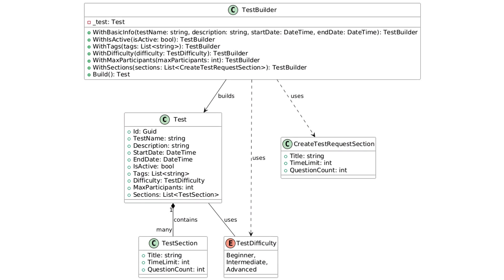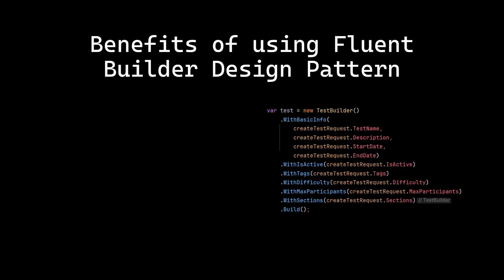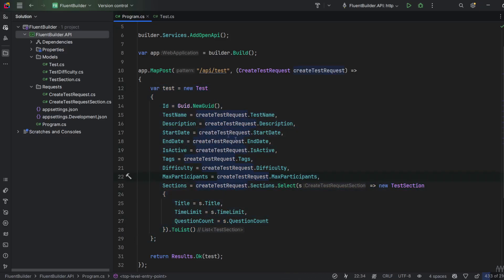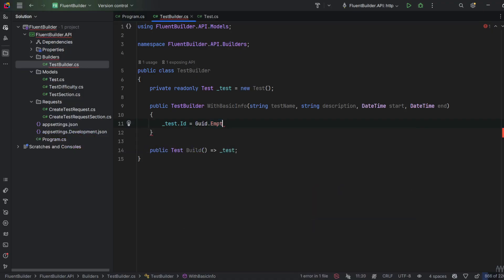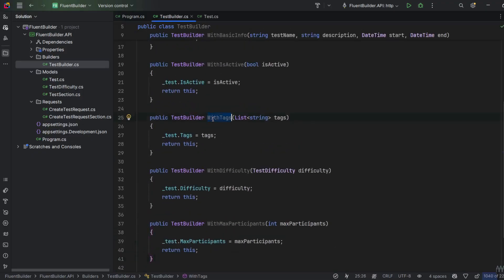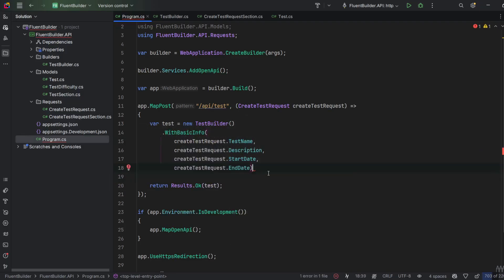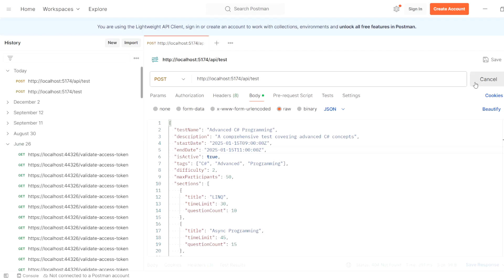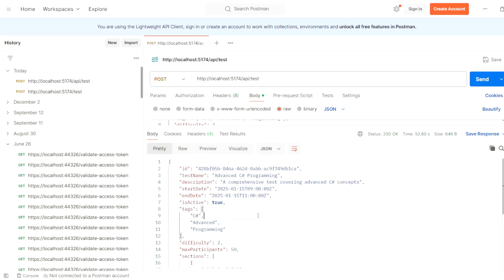Fluent Builder Design Pattern in C#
The Fluent builder pattern is a powerful creational design pattern that offers a structured approach to constructing complex objects. It provides a solution to the telescoping constructor problem by encapsulating the logic for object creation in a separate builder class. This pattern is particularly useful when dealing with objects that have numerous optional parameters or when the object construction process involves multiple steps. In C#, the Builder pattern can be implemented with a fluent interface, resulting in a highly expressive and readable API. This approach allows developers to chain method calls, creating a more intuitive and flexible way of constructing objects.

This video tutorial will guide you through the process of implementing the fluent builder pattern in C#. You'll learn how to create a builder class, implement method chaining, and construct complex objects step by step.